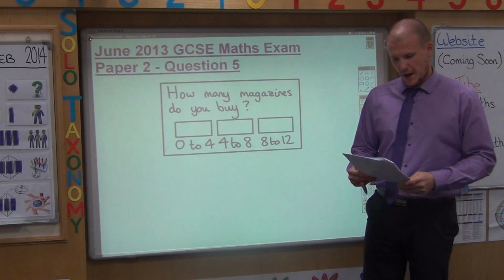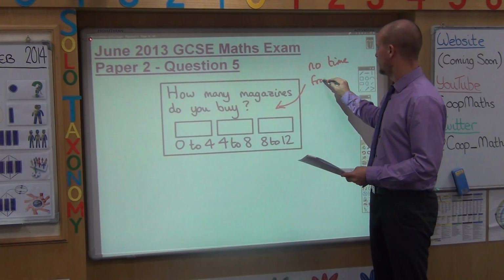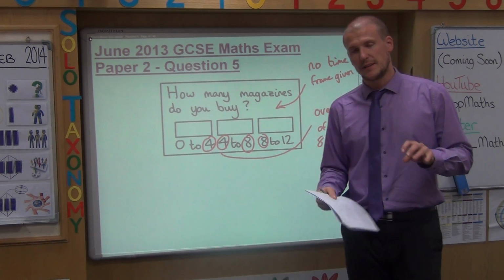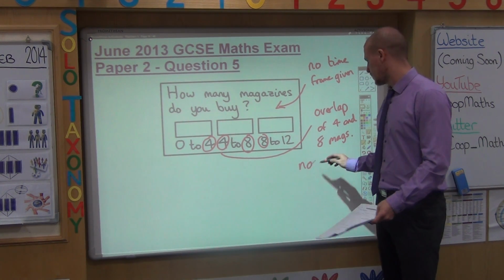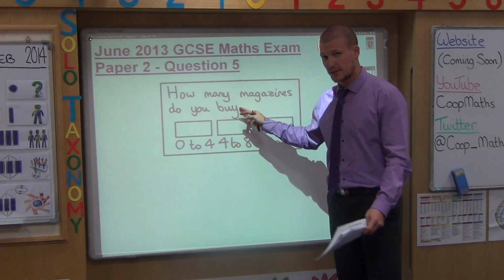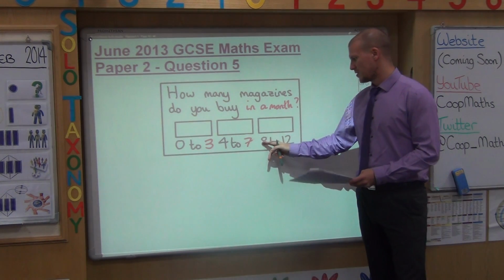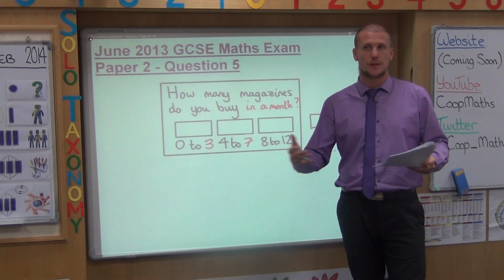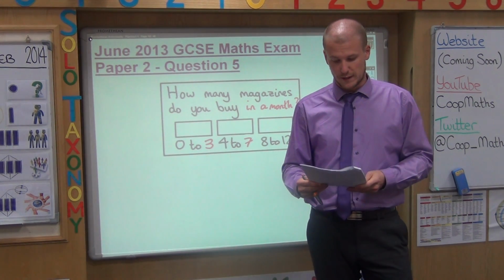GCSE Maths June 2013 Exam Paper 2 Question 5